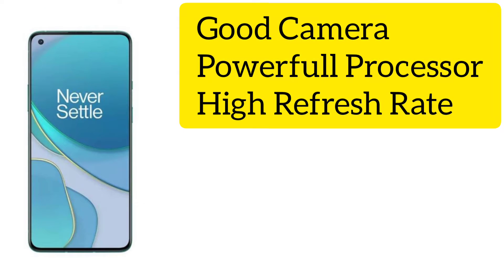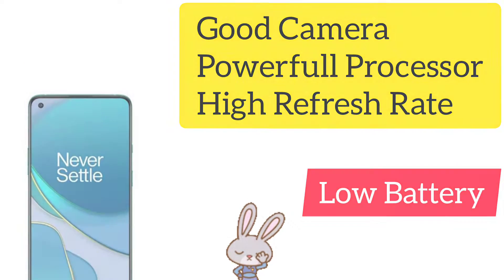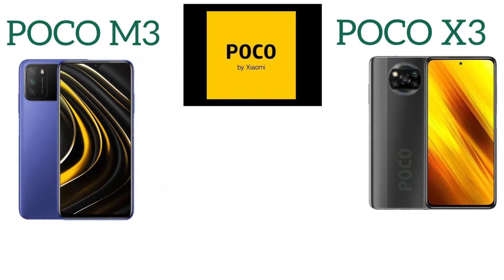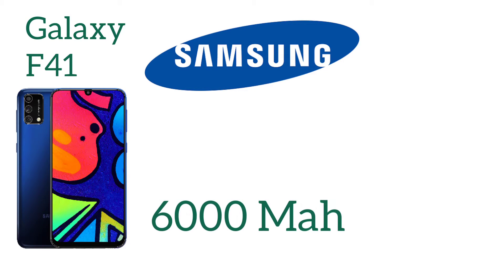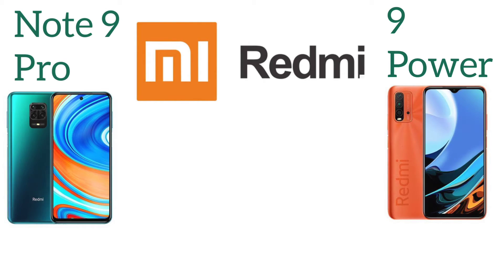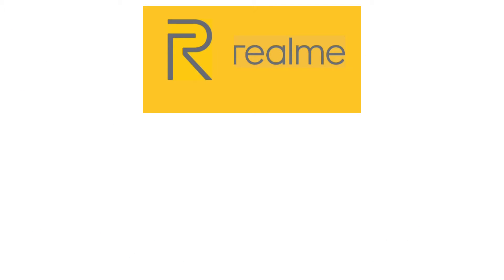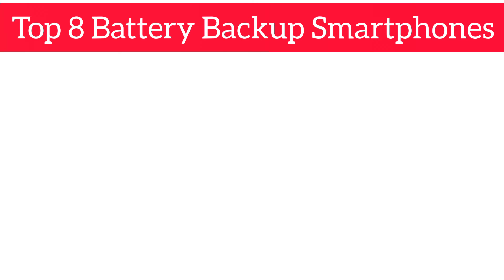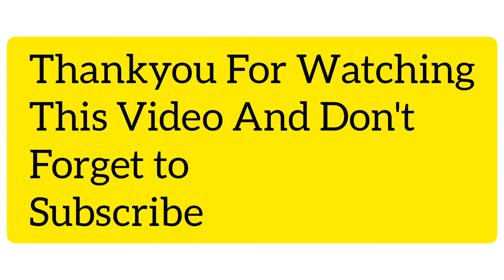Best Battery Smartphones Under 20,000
There May Be Much Good Specifications On a Smartphone But If The Battery Is Low All Good Is Going To Be Bad
So I Have Classified The Top 8 Best Battery Smartphones Under Terrific Budget of 15,000
1. POCO X3 - 6000 Mah
2. POCO M3 - 6000 Mah
3. Samsung Galaxy F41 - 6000 Mah
4. Moto G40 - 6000 Mah
5. Redmi 9 Power - 6000 Mah
6. Realme Nazro 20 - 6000 Mah
7. Realme 8 5G - 5020 Mah
8. Redmi Note 9 Pro - 5020 Mah
POCO X3 PRO 👇🏽
Musician: LiQWYD
 " The Good Mad Kid "